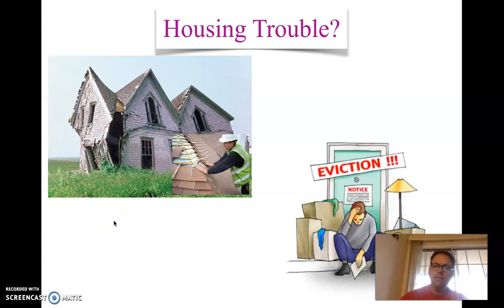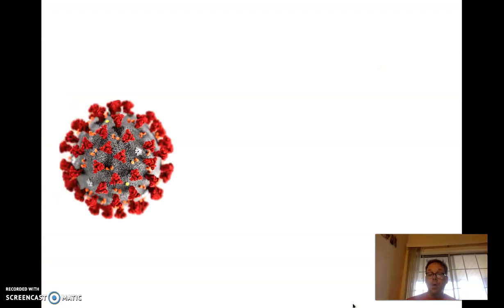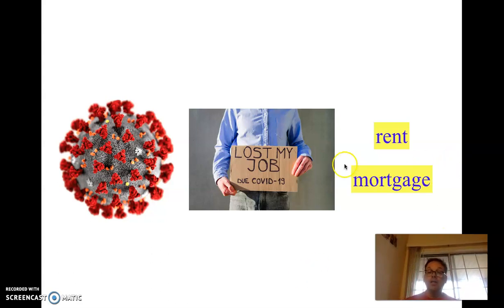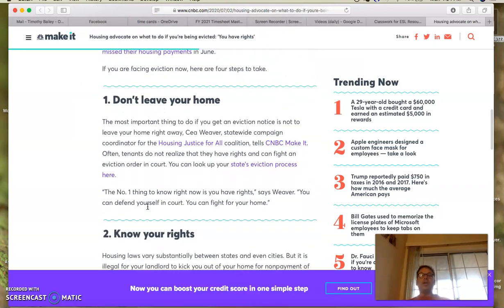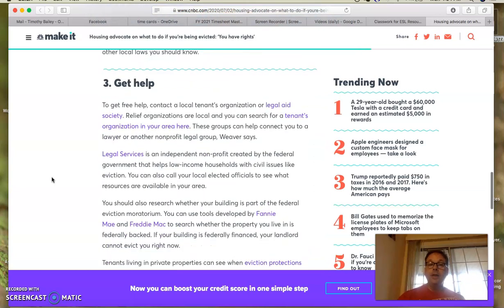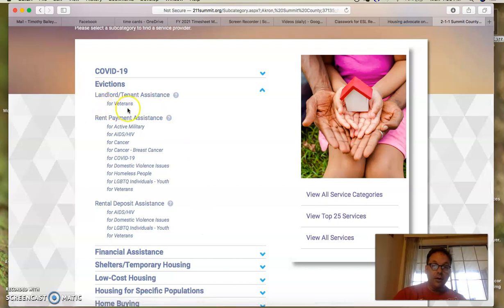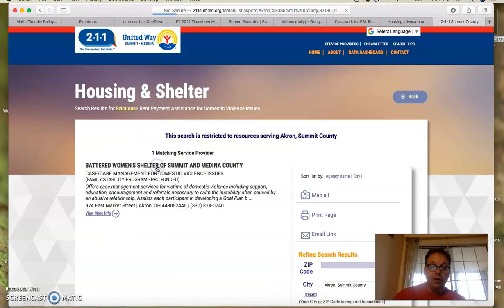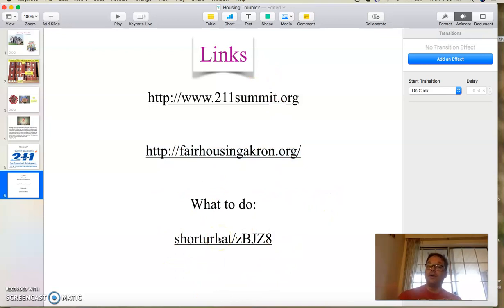Housing Trouble?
Are you having trouble paying your rent or mortgage? Landlord giving you a hard time? Who can you call? Check out this video where we look at who you can call, and where you can go for help.

What to do:
shorturl.at/zBJZ8